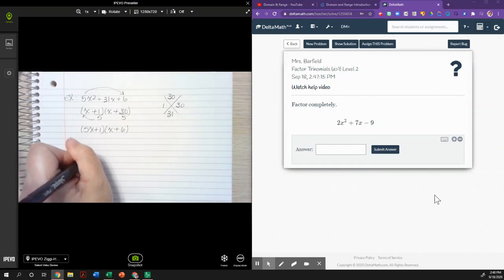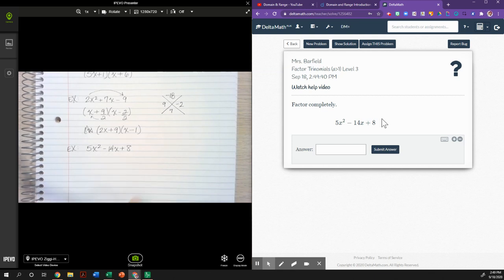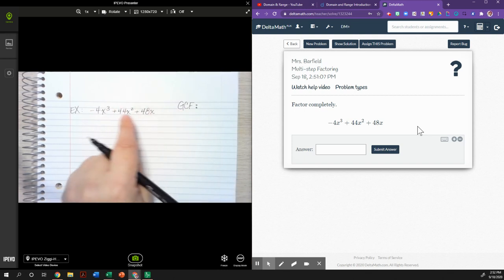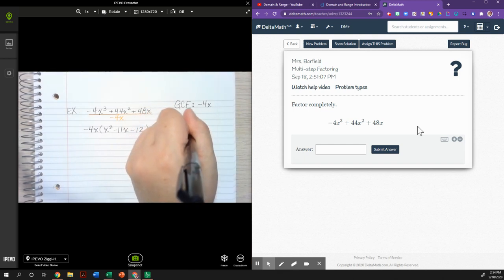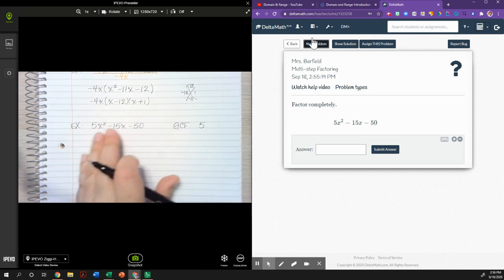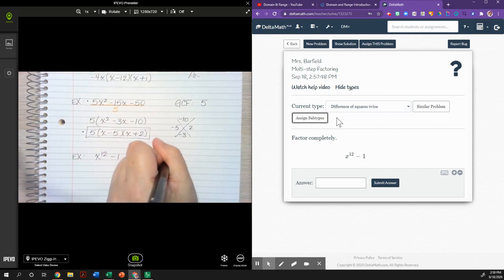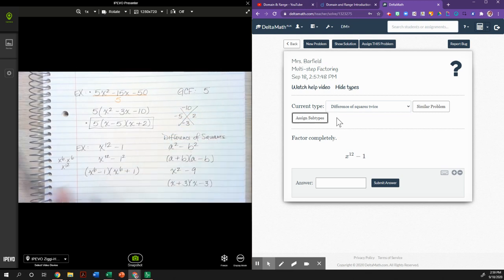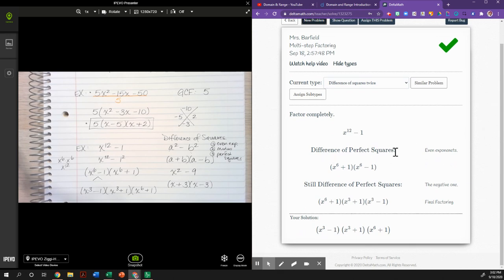M3: Factoring Review Part 3